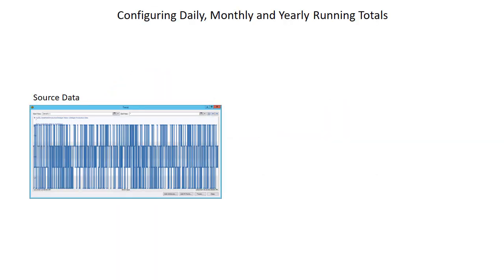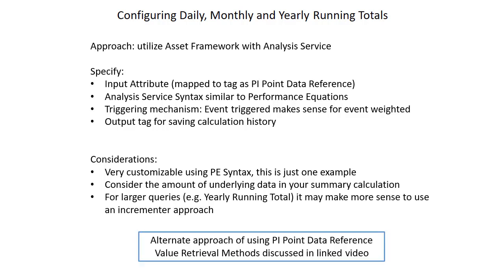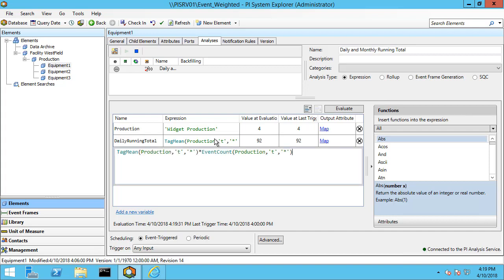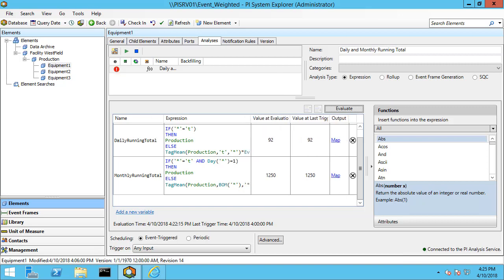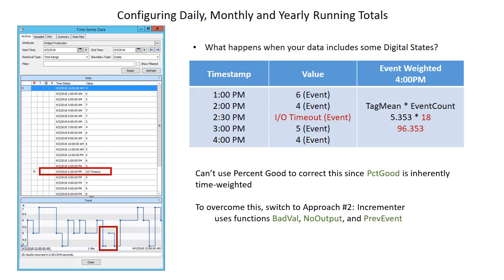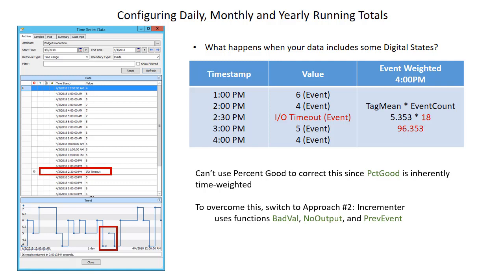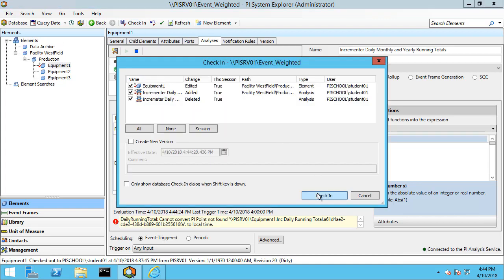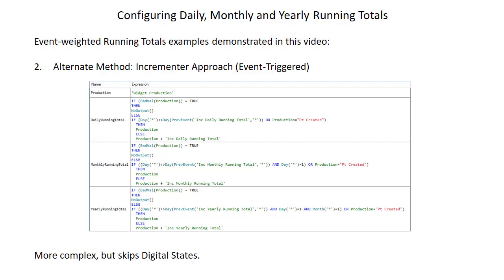OSIsoft: Event-Weighted Daily, Monthly and Yearly Running Totals using Asset Analytics [v2.9.5.8368]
Let us walk you through how to setup Event-Weighted Daily, Monthly and Yearly Running Totals using Asset Analytics.

[00:18] Discussion of difference between Event-Weighted vs Time-Weighted Calculations
[00:51] Example of Event-Weighted Daily Running Total using sample data
[02:01] Discuss considerations when using Asset Framework with Analysis Service: Asset Analytics, to complete this Event-Weighted calculation

[03:08] -INITIAL SOLUTION: USING TAGMEAN AND EVENTCOUNT-
[05:09] Discuss details of solution: using TagMean and EventCount, impact of imperfect data and how second solution will overcome this
[03:53] Setup Daily Running Total
[06:43] Setup Monthly Running Total
[08:00] Setup Periodic Hourly Scheduling
[08:24] Map outputs to PI Points to save their history
[08:47] Backfill calculations and check results

[10:11] -INCREMENTER APPROACH TO HANDLE DIGITAL STATES: BADVAL, NOOUTPUT AND PREVEVENT-
[10:12] Discuss effect of imperfect data: Digital States like I/O Timeout or Scan Off
[11:44] Setup Daily Running Total
[16:50] Backfill calculations and check results
[17:36] Discuss solutions for Monthly and Yearly Running Totals

KB01585 - How Time-Weighted and Event-Weighted Totals and Averages Work